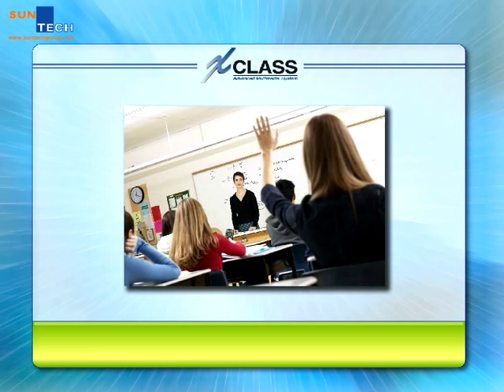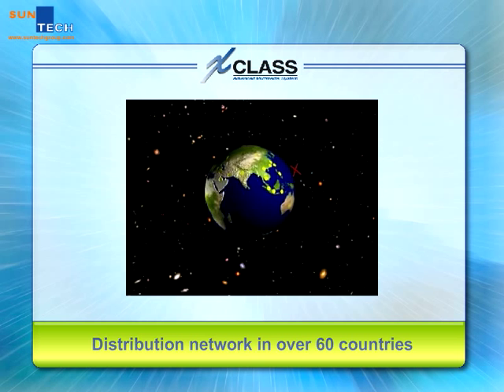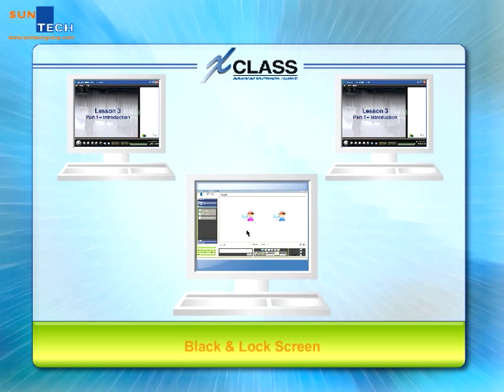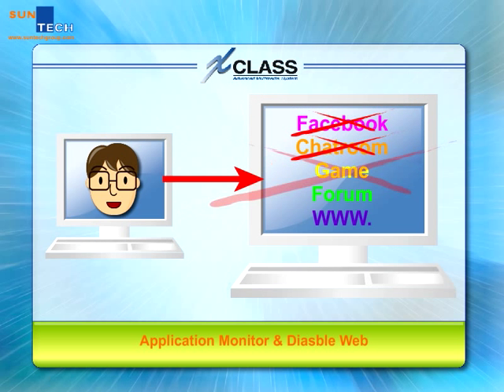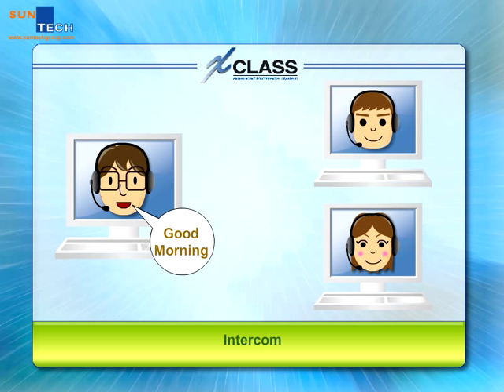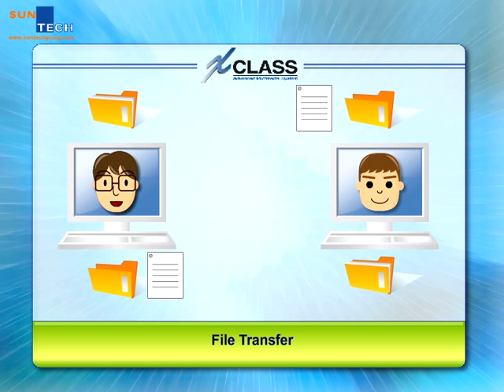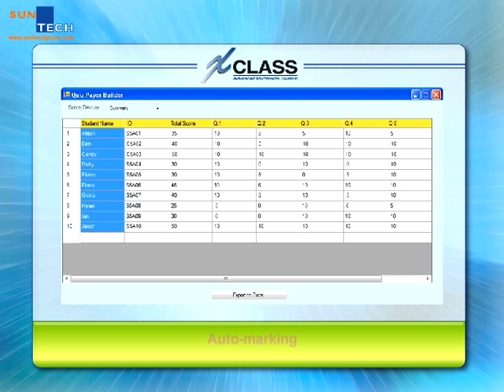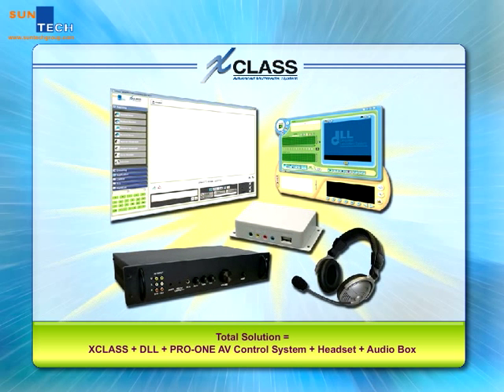XCLASS - Classroom Management Software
Developed by Sun-Tech International Group Ltd. XCLASS is Multimedia Classroom Control Software for Computer Laboratory Management. It connects teacher computer with every student computer in a networked classroom, helping individual student or groups to Communicate, Collaborate & Learn with each other. Besides, XCLASS is also perfectly covered below aspects, namely, Monitor, Control, Interaction and Sharing. Whats more, with enhanced Quiz feature, teachers can easily do their own test paper for students performance evaluation.